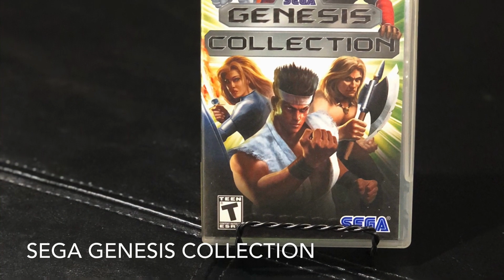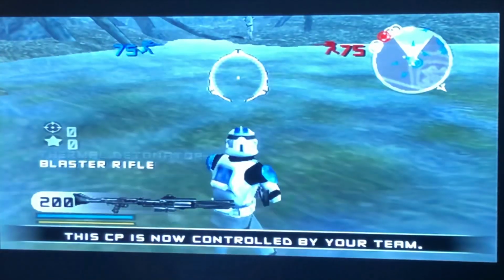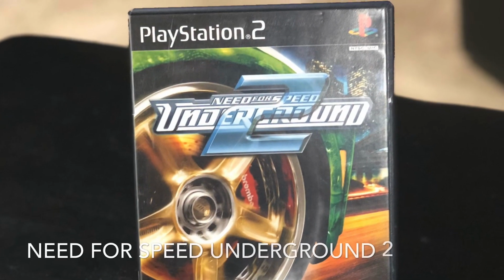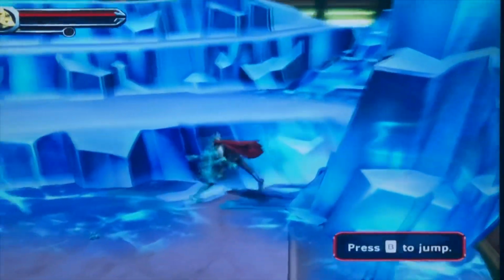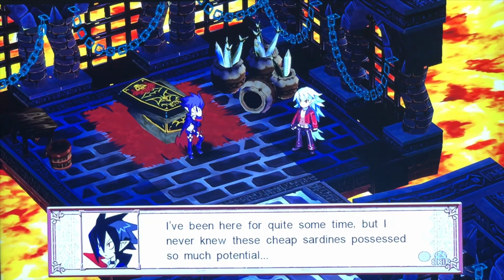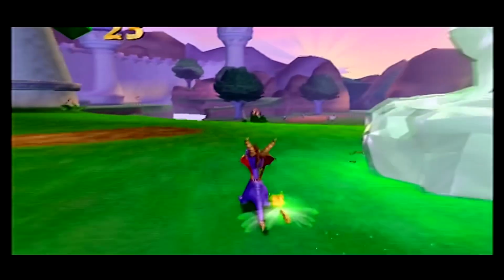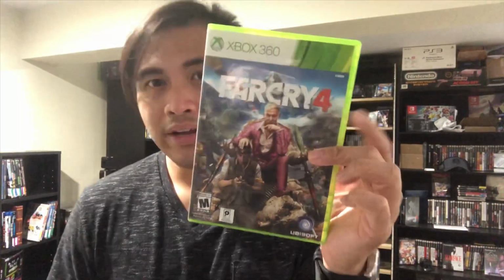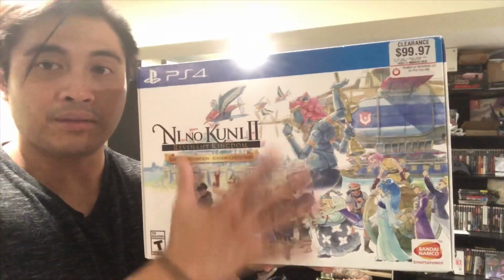Halloween Game pick-up special for October 2019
What’s up guys this is the Halloween Games pick-up special edition for october 2019. I hope you guys enjoy the video as much i enjoyed making it for you guys.

Notable youtuber you guys should checkout